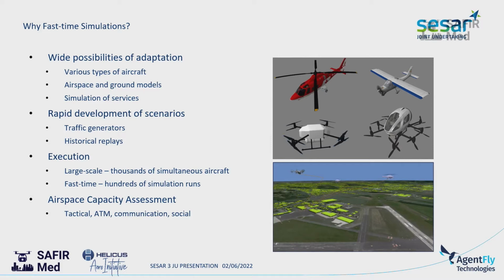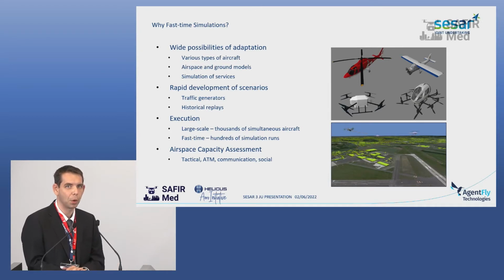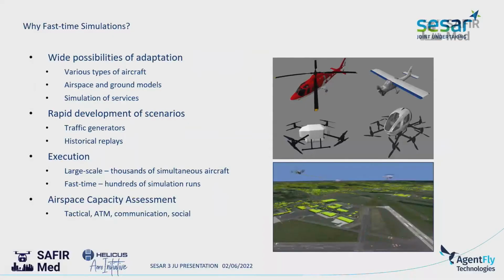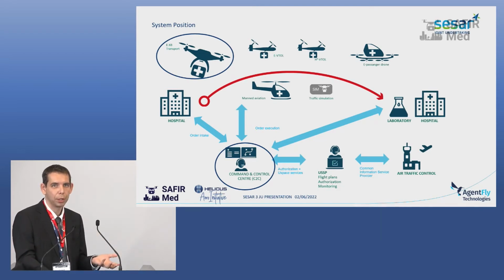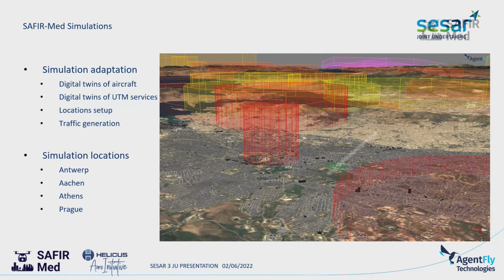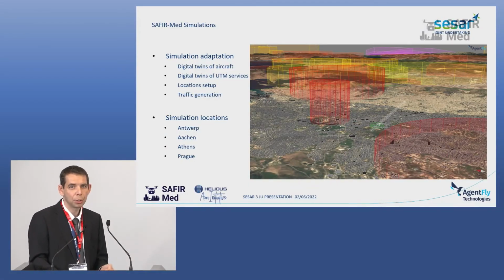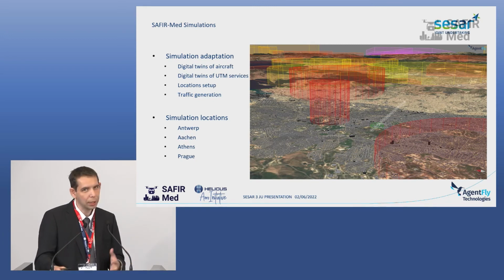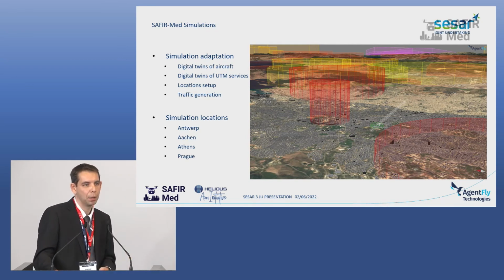SAFIR-Med Conference, June 2022 - Premysl Volf CEO, AgentFly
Premysl Volf, AgentFly CEO, participated in the panel tTechnology and Manufacturers of the SAFIR-Med Conference, organised in the Antwerp Port House on June 2nd, 2022. The event showcased how our society is getting closer to bringing medical UAM to cities and was a great opportunity to evaluate requests and proposed solutions, initiating reflection on how to make drone operations supporting medical activities a reality.